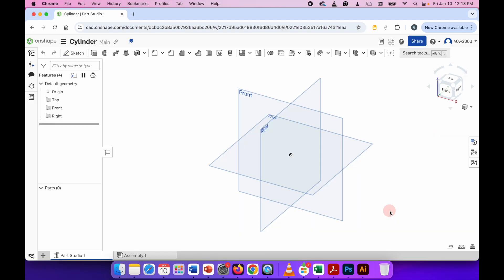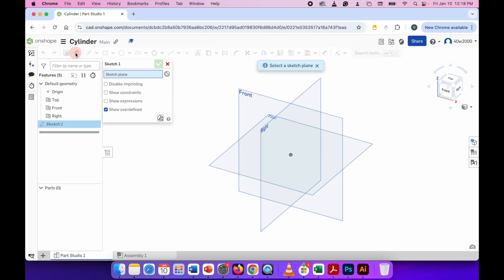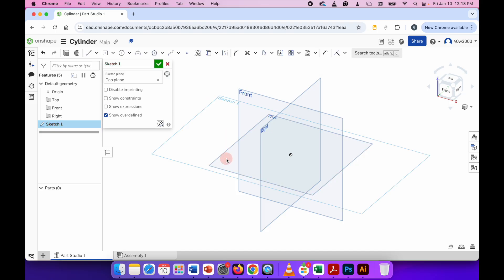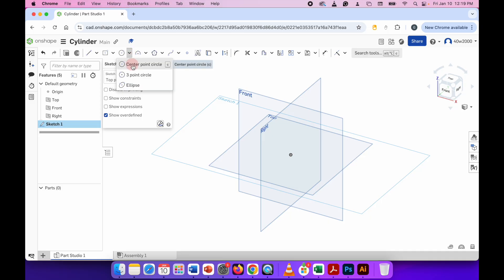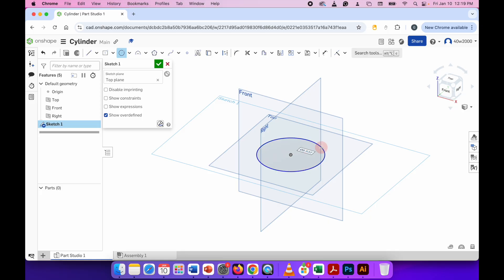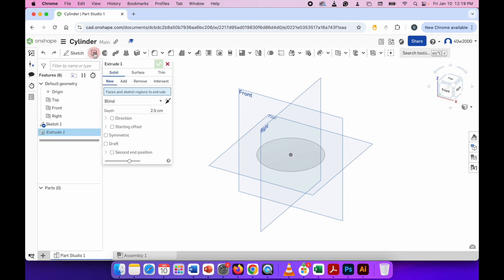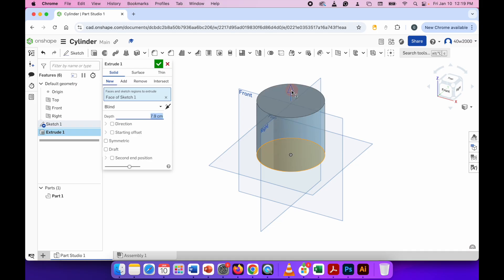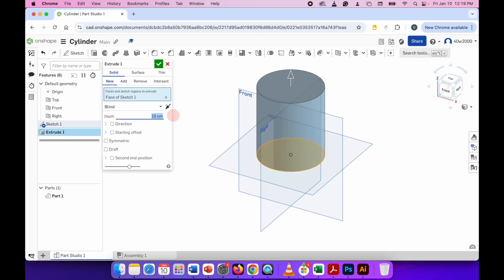Onshape - How to Make a Cylinder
Welcome to this Onshape 3D modeling tutorial! In this video, we’ll guide you step by step on how to create a cylinder using Onshape. This tutorial is designed for students who are new to 3D modeling and want to learn the basics of Onshape.

By the end of this video, you’ll have the skills to design your own cylinder and a solid understanding of essential Onshape tools and techniques.